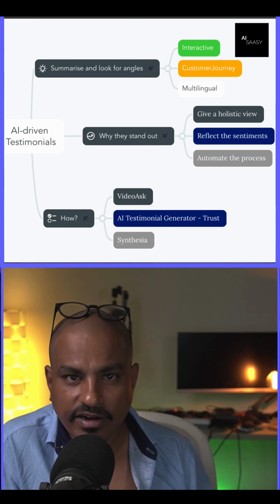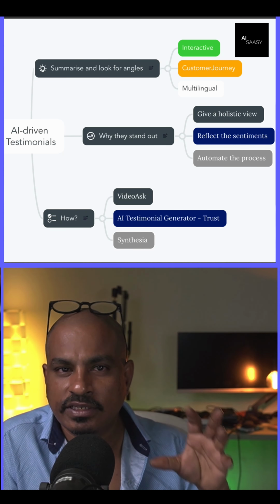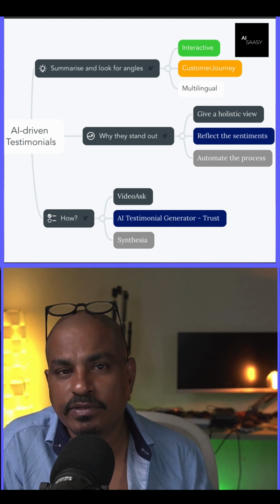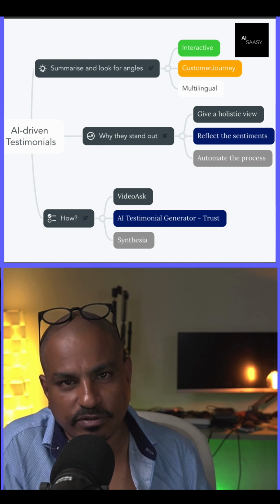Transform Written Testimonials into AI-Powered Videos!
Bring boring testimonials to life with AIVideo

I’ve been exploring the power of AI to revolutionize how we use customer testimonials – and let me tell you, it’s a game-changer for anyone looking to seriously boost their marketing impact.

💡 Why settle for static text when you can turn testimonials into dynamic, engaging videos?

Are you ready to take your customer testimonials to the next level? With AI, I’m turning static text reviews into interactive, engaging videos that speak directly to potential clients. In this video, I’ll show you how to use AI tools like Synthesia and VideoAsk to create video testimonials that are multilingual, interactive, and impactful. Learn how to maximize your testimonial strategy with AI and reach more customers globally.